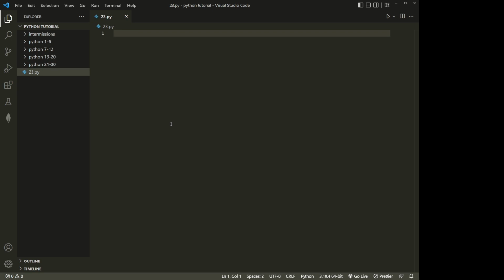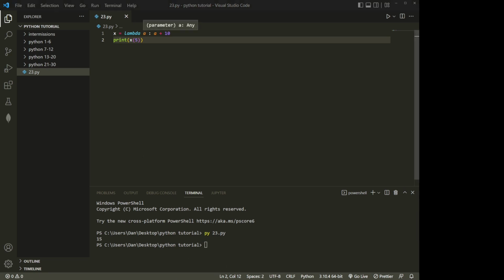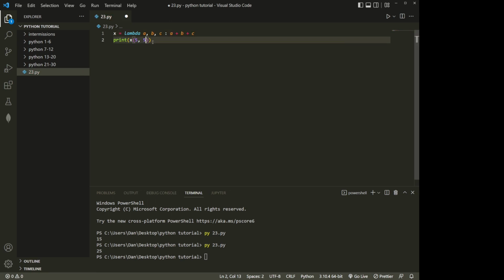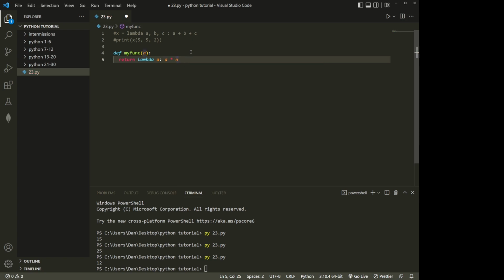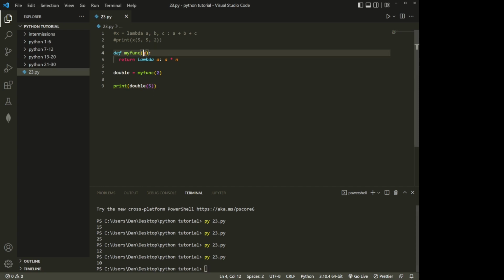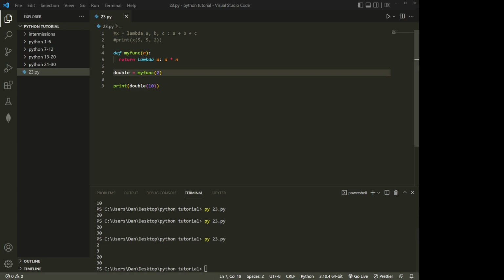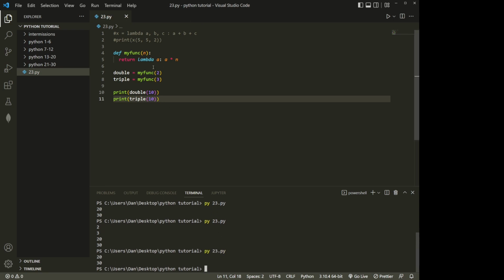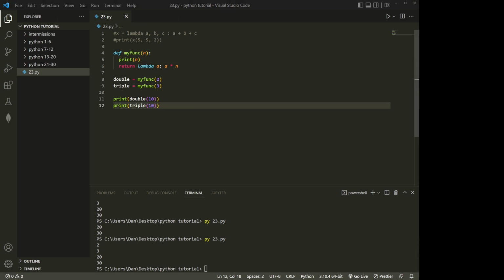Intro to Python episode 23 - LAMBDA functions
We cover LAMBDA functions in python, and how to (hopefully) demystify them and put them to work for you.